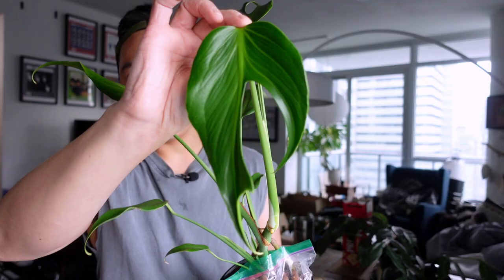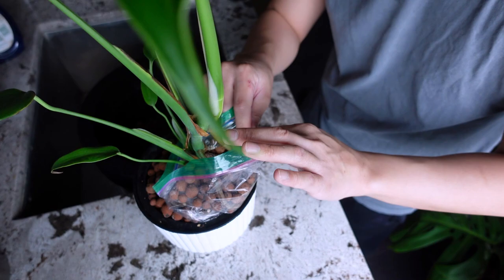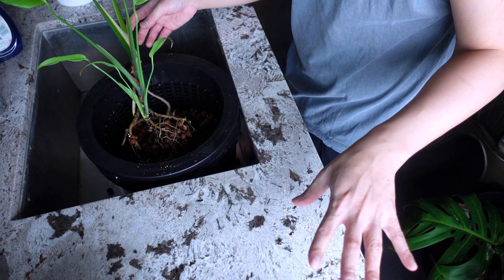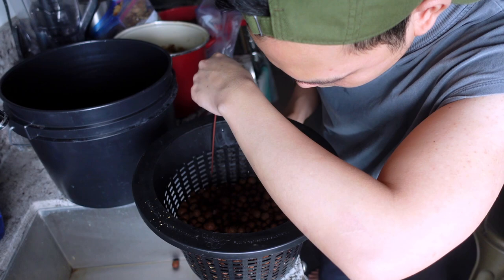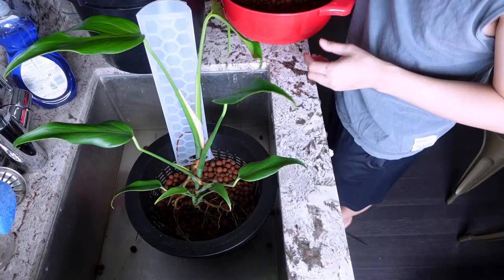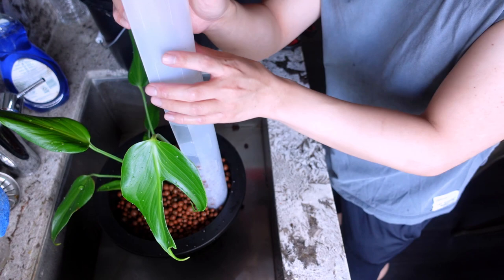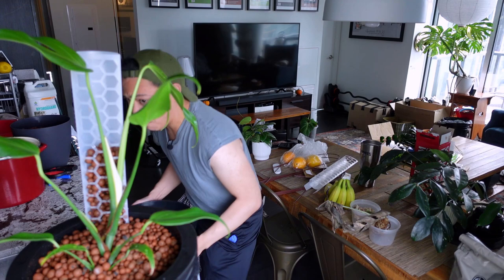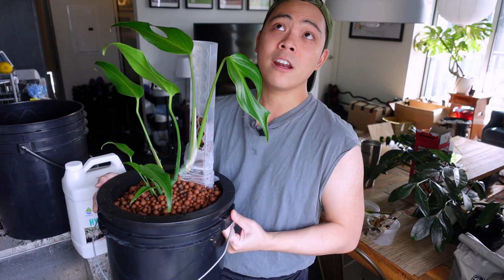Repotting my Monstera Burle Marx Flame 💚 REPOT WITH ME 🔥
Saucers (2 types 8 inch)

Hydroguard
(CANADA) - It's very expensive in Canada

10.5 Inch T4U Rectangular Self Watering Planter

17 Inch Rectangular Self Watering Planter

Lechuza Pon

10.5 Inch T4U Rectangular Self Watering Planter

17 Inch Rectangular Self Watering Planter

MONSTERA DELICIOSA
PHILODENDRON MCDOWELL
PHILODENDRON BRANDTIANUM
ANTHURIUM METALLICUM
ANTHURIUM WAROCQUEANUM
QUEEN ANTHURIUM
PHILODENDRON GLORIOSUM
VARIEGATED MONSTERA
MONSTERA ALBO BORSIGIANA
PHILODENDRON 69686
ANTHURIUM VEITCHII
KING ANTHURIUM
ANTHURIUM WATERBURYANUM
ANTHURIUM REGALE
ANTHURIUM DECIPIENS
PHILODENDRON SNOWDRIFT
HOYA FINLAYSONII
HOYA FORBESII
ANTHURIUM ESMERALDENSE
HOYA CV PATCHARAWALAI 023
ANTHURIUM PENDULIFOLIUM
Hoya Serpens
Hoya Chinghungensis
PHILODENDRON LUXURIANS
ANTHURIUM FURCATUM
PHILODENDRON BRANDTIANUM
PHILODENDRON GLORIOUS
PHILODENDRON MICANS
PHILODENDRON 69686
HOYA CUTIS-PORCELANA
PHILODENDRON BILLIETIAE
HOYA MATHILDE
SYNGONIUM T24
SYNGONIUM MOTTLED
SYNGONIUM MOJITO
ANTHURIUM METALLICUM

PLANT HAUL
LECA
LECHUZA PON
SEMI HYDRO
HYDROPONICS

Camera: Sony Cybershot ZV-1
Microphone: BOYA 2.4G Wireless Lavalier Microphone
Editing Program: FilmoraPro
Creative Content: Canva